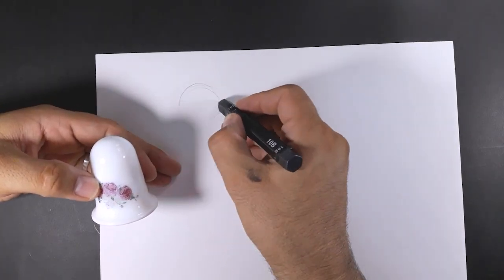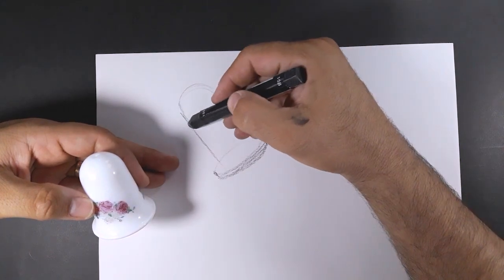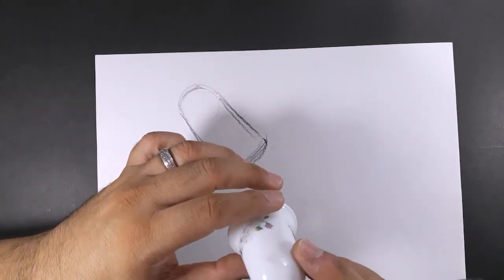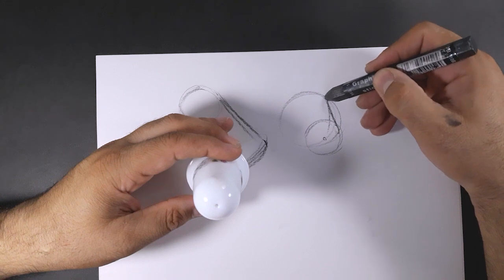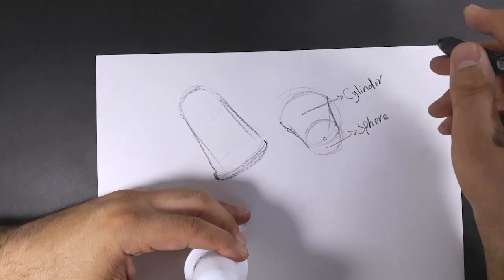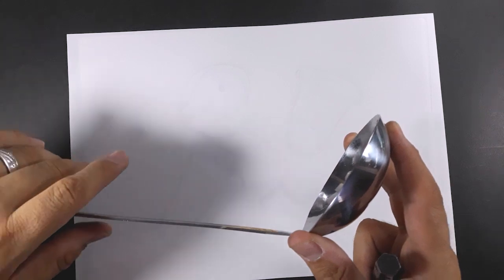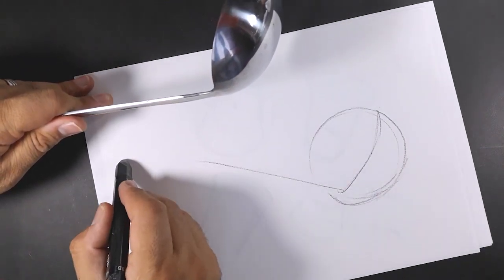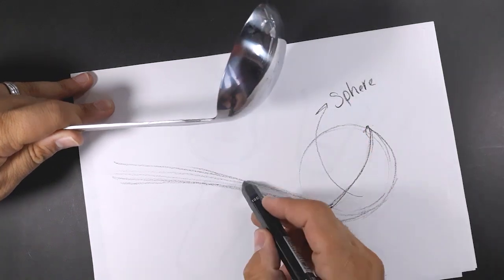" Rotate the volumes from several angles (# BASIC Drawing for beginners)"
Learn how to add depth and dimension to your drawings by mastering the art of rotating volumes. This beginner-friendly tutorial will guide you through the essential techniques and concepts.

Key Points:

Understanding perspective: Grasp the basics of one-point, two-point, and three-point perspective to create realistic depth.
Rotating simple shapes: Learn how to rotate cubes, spheres, and cylinders from different angles.
Adding complexity: Explore techniques for rotating more complex shapes like houses, cars, and figures.
Shading and lighting: Discover how to use shading and lighting to enhance the three-dimensionality of your drawings.
Whether you're a complete beginner or looking to improve your drawing skills, this video will provide you with valuable insights and practical exercises.